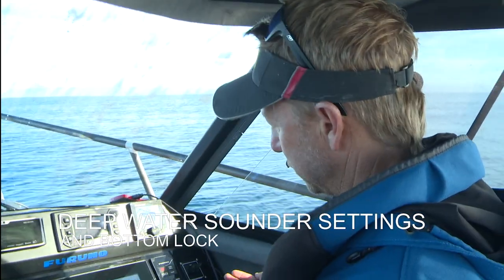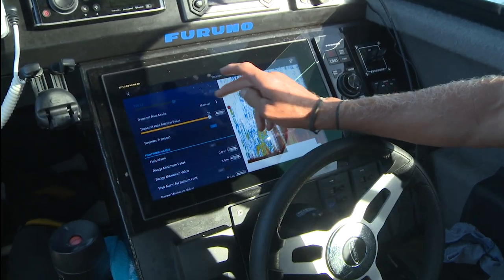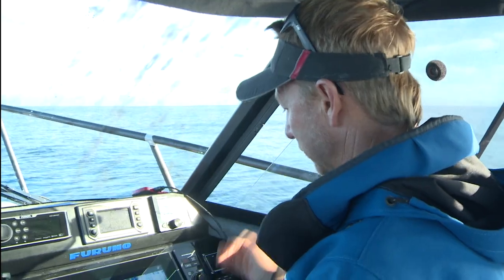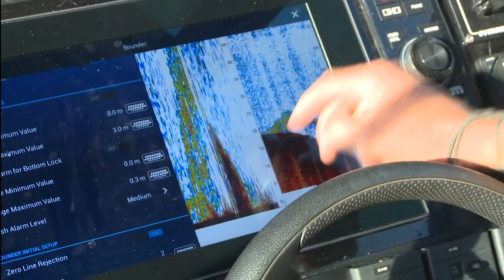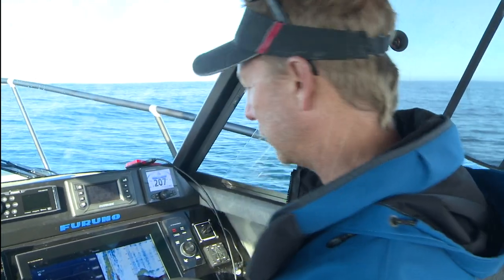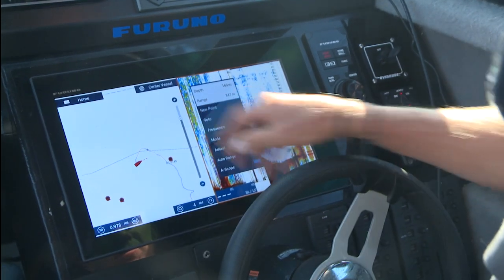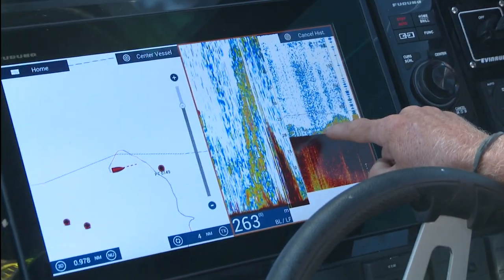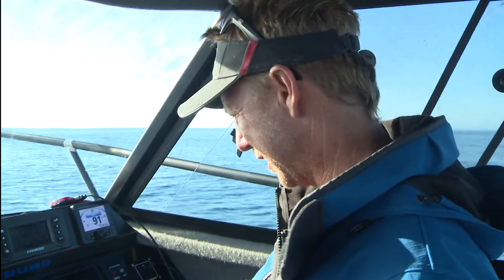Best Sounder Settings for Fishing Deep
Matt Watson runs though the settings on his Furuno sounder (fish finder), and shows you how to get the best clarity when fishing deep.